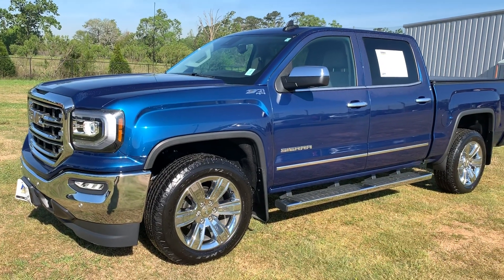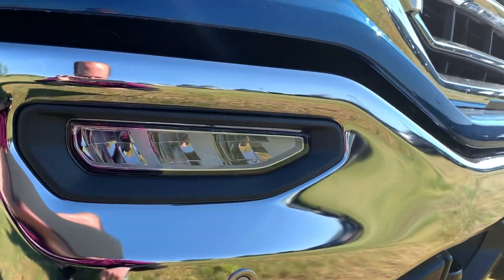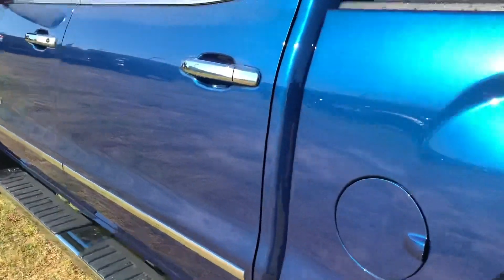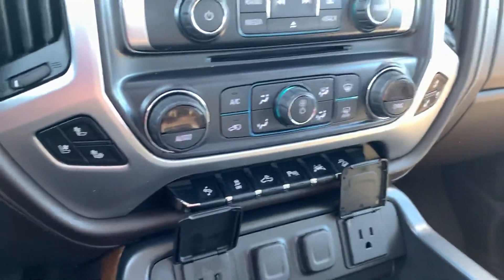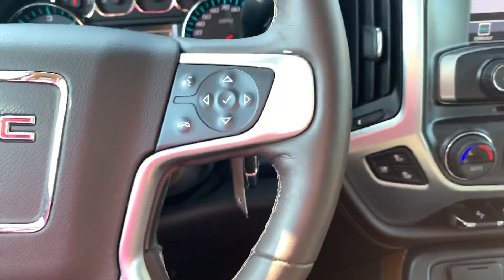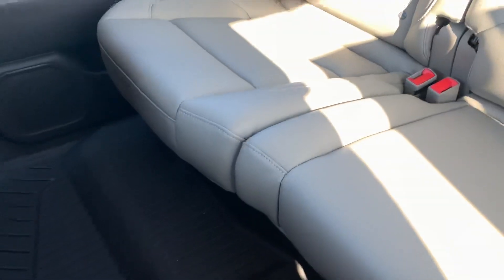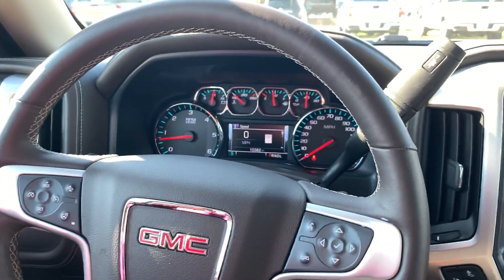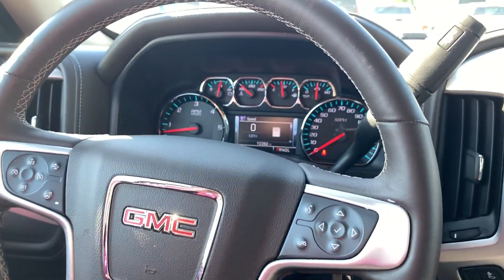2018 GMC SLT Sierra less than 11k miles!